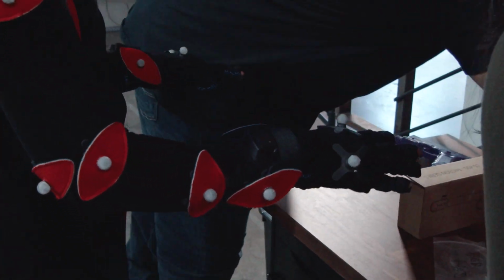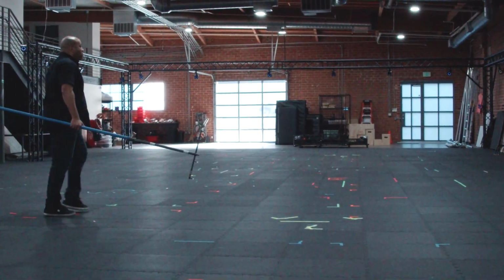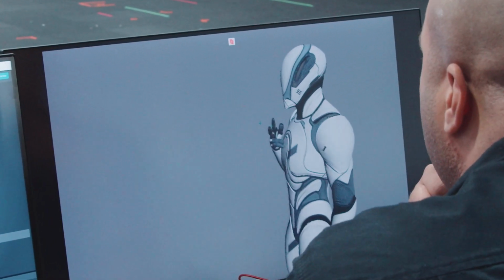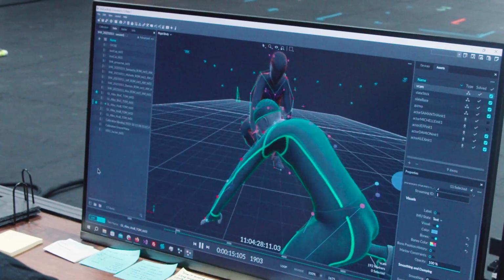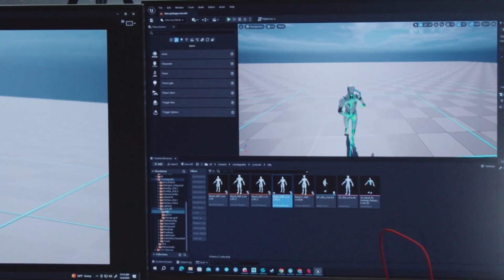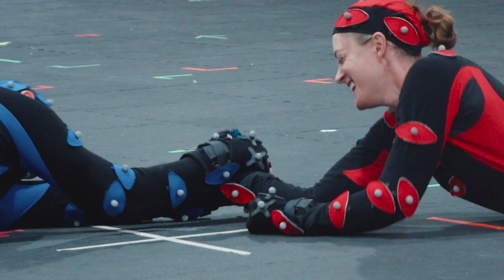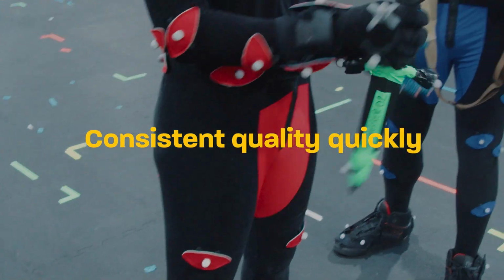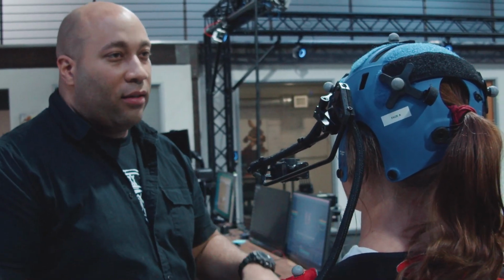How FREE RANGE GAMES Future Proofs Their Pipeline using StretchSense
Want to learn about future-proofing your motion capture pipeline? Check out how Free Range Games uses StretchSense Pro Fidelity gloves to optimize their pipeline in this brand-new case study!

ABOUT OUR HAND MOTION CAPTURE SOLUTION

MoCap Pro gloves use unique stretch sensor technology, which makes them one of the most robust, accurate and comfortable performance capture gloves available. They can withstand vigorous activity such as sword fights or basketball games and are machine washable.

Because they're non-optical, you don't have to worry about occlusion, drift, magnetic interference or constantly needing to re-calibrate. Turnkey operation, assisted by machine learning, means you can set up quickly and immediately start capturing finger tracking, metacarpal distortion and knuckle bend via Bluetooth or by recording to an onboard SD card.

Combine with our proprietary software application Hand Engine and stream your motion capture data from industry leading platforms including Maya, Unreal Engine (UE), MotionBuilder and Unity3D or use natively from within Xsens MVN Animate. Synchronizes with optical systems including OptiTrack, Qualisys and Vicon - or export as FBX for even more flexibility